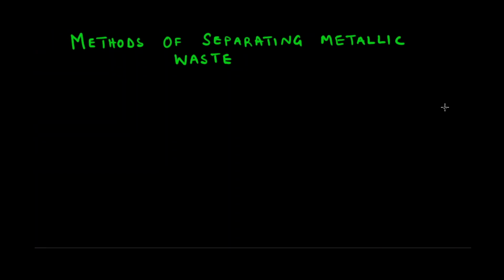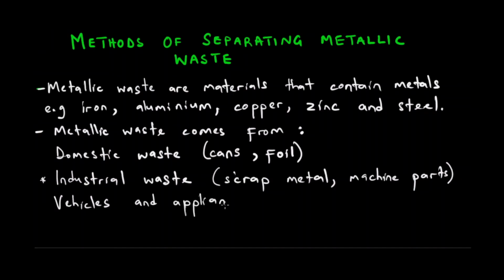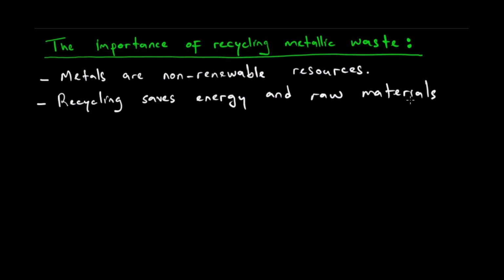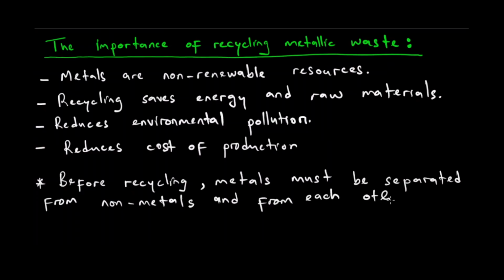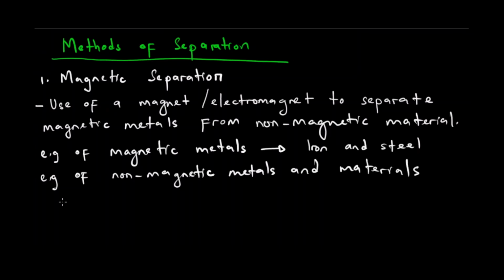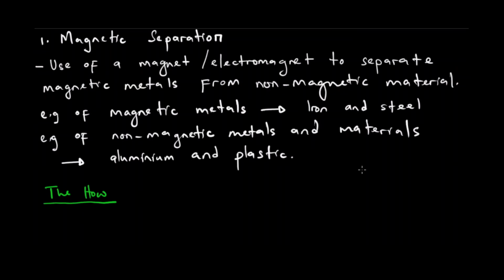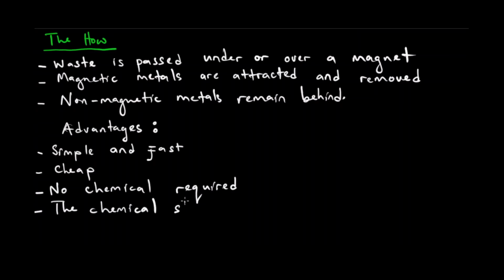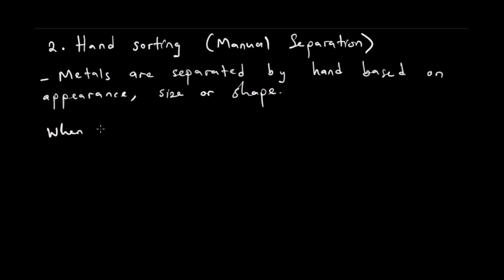Separating Metallic Waste | Lesson 12 | Combined Science - Chemistry | In Shona